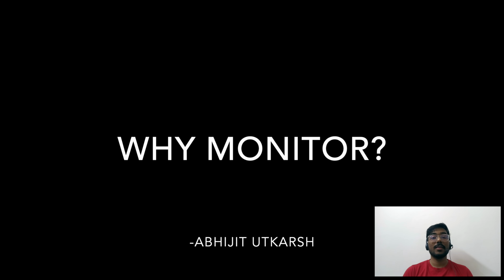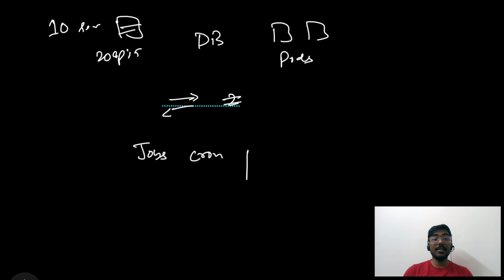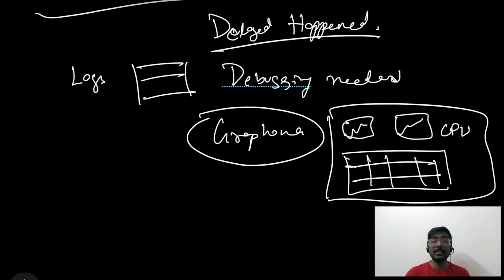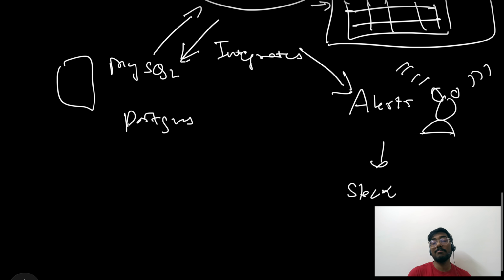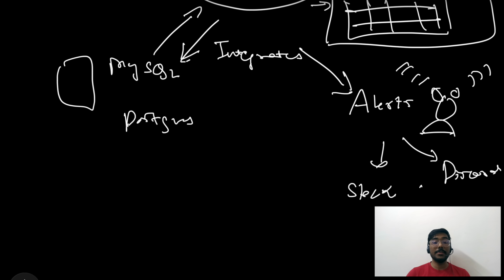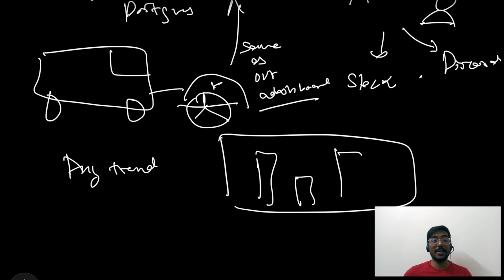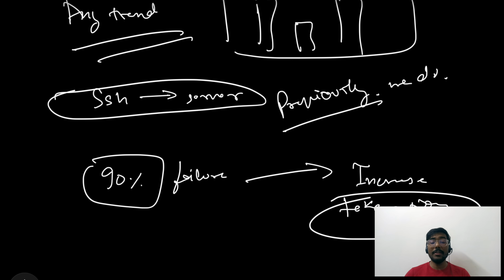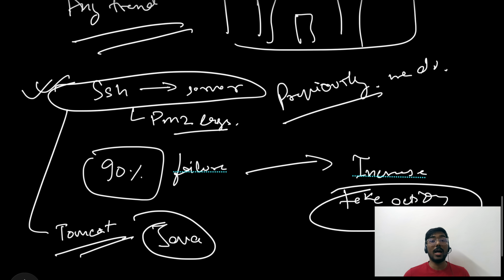Why Monitoring Matters + How to Start with Grafana (6-Min Brief) 🔥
"Why is your system down?" If you can’t answer that in seconds, you need monitoring.

In this 6-minute brief, we break down the fundamental "Why" behind system monitoring and how Grafana acts as the ultimate window into your data. Whether you're a DevOps beginner or an aspiring SRE, this video covers for all.